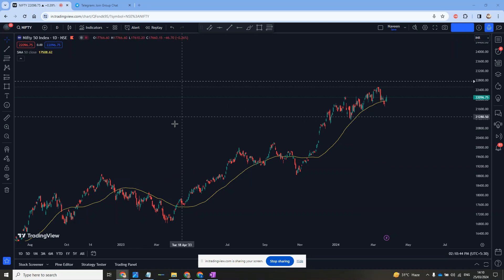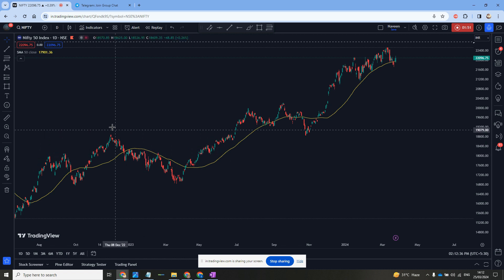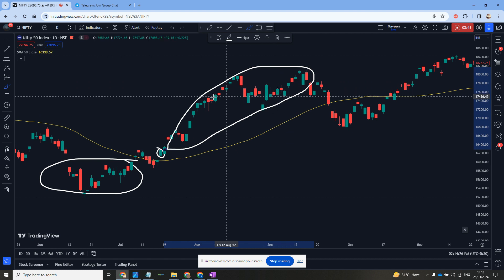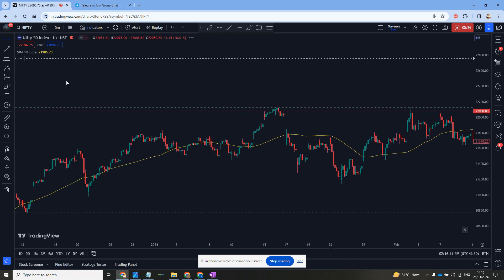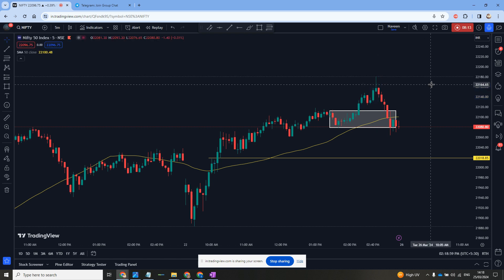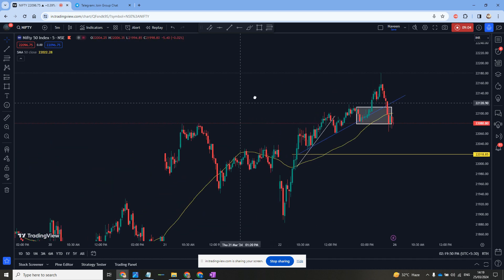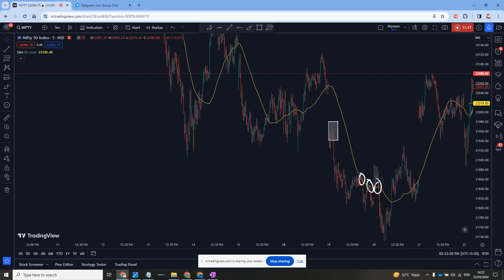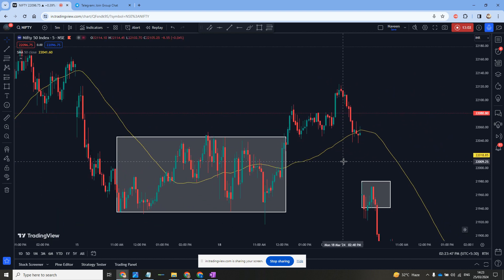50 Moving Average Explanation in (English)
Concept of 50 Moving Average

1. Entry
   - Candle crossover 50 MA: This refers to a situation where the closing price of a candle crosses above the
 50-period moving average line. When the candle's closing price moves from below the 50 MA to above it,
it indicates potential upward momentum in the price action. This could signal a bullish trend or a potential
buying opportunity.

2. Exit:
   -  Distance between 50 MA and Candle: This involves monitoring the distance between the closing price
of the candle and the 50-period moving average. If the distance becomes significantly large, it may indicate
an overextended market and a potential reversal. Traders might consider taking profits or preparing for a reversal
signal.
   - Candle crossunder 50 MA: This occurs when the closing price of a candle crosses below the 50-period
moving average line. It suggests potential downward momentum in the price action. This could signal a bearish trend
 or a potential selling opportunity.

3. No Trade Zone (Sideways):
   - Use Box Breakout Strategy: In a sideways or ranging market where the price moves within a defined range,
 a breakout strategy can be employed. A box breakout strategy involves identifying a range-bound market where the
 price oscillates between a support and resistance level (forming a box-like pattern). Traders look for breakouts
above the resistance or below the support level to initiate trades. This helps avoid trading during periods of low
volatility and indecision, typical of sideways markets, and instead focuses on capturing potential momentum during
breakout movements.